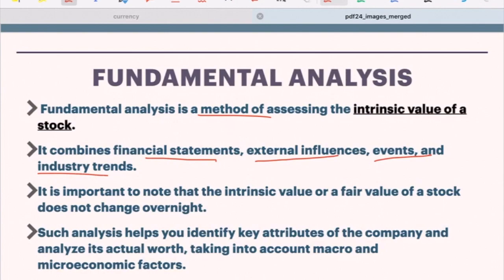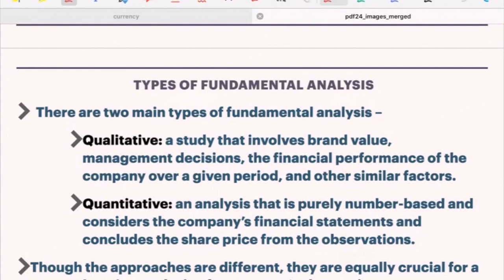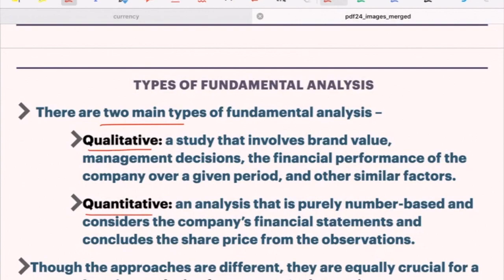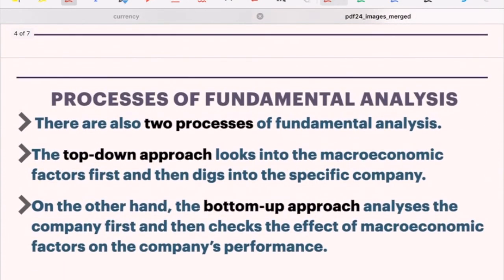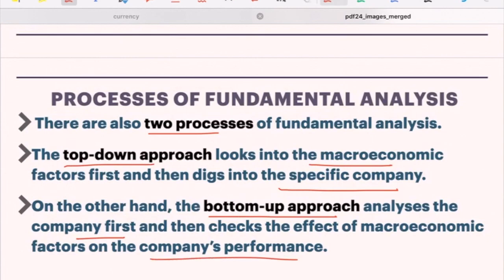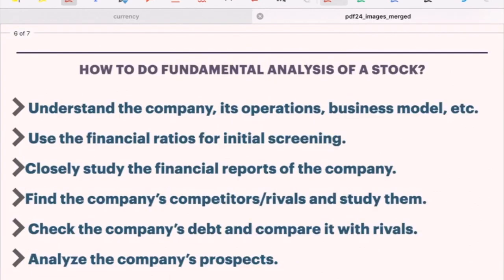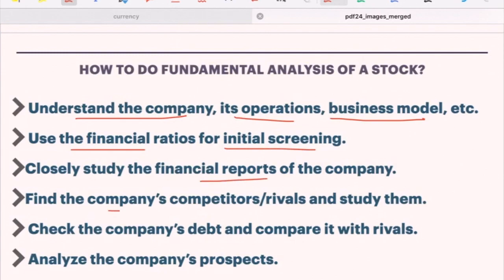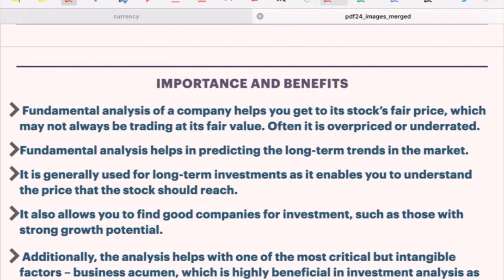Fundamental Analysis of share